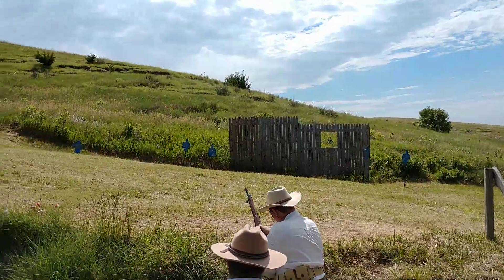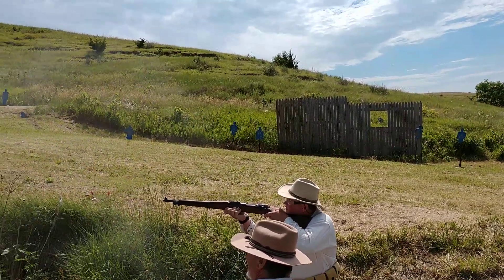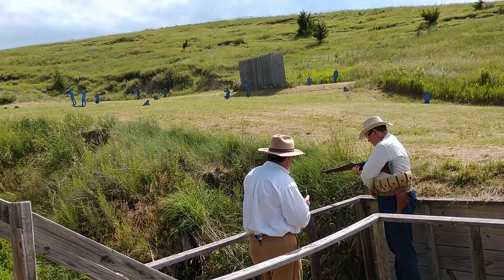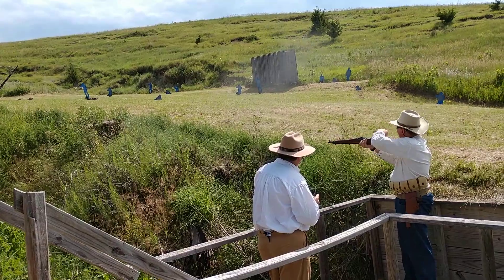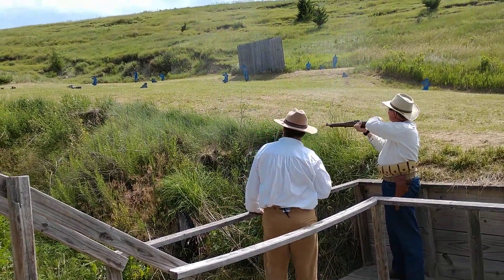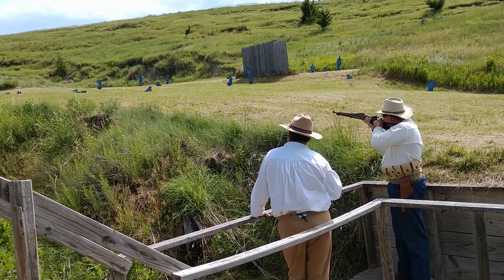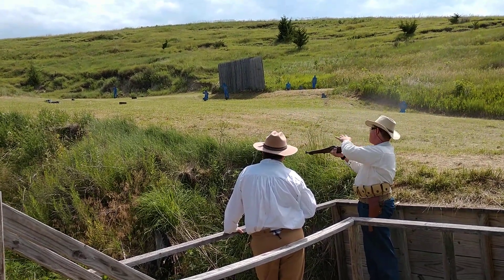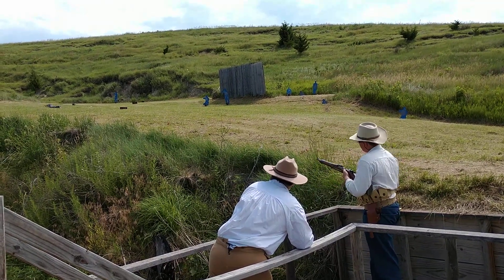Runs With Scissors - 1903 Springfield - EEM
Runs With Scissors - 1903 Springfield - EEM - GAF Grand Muster 2020